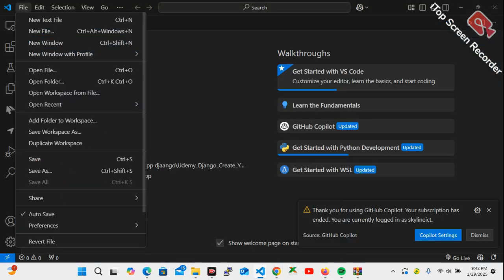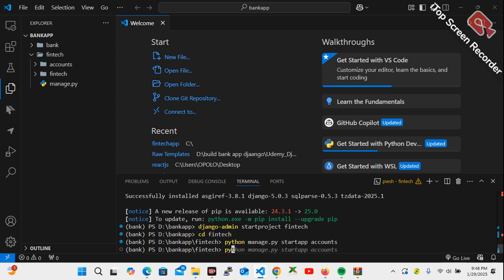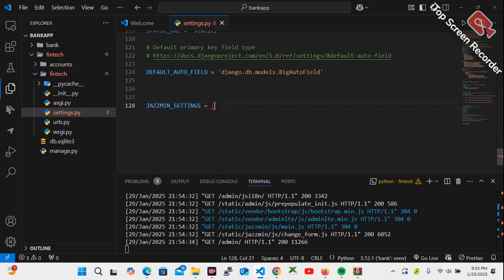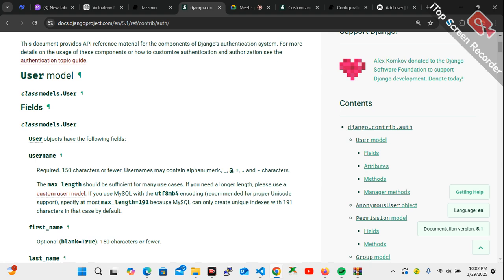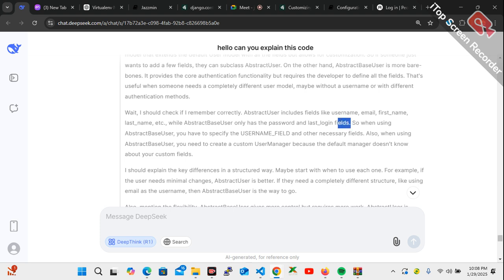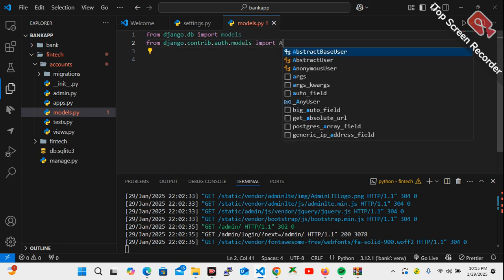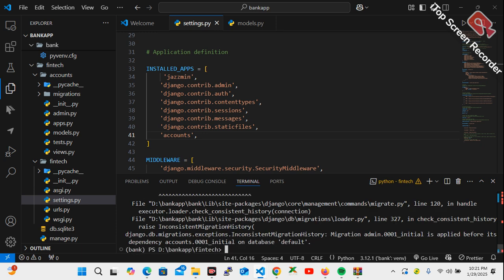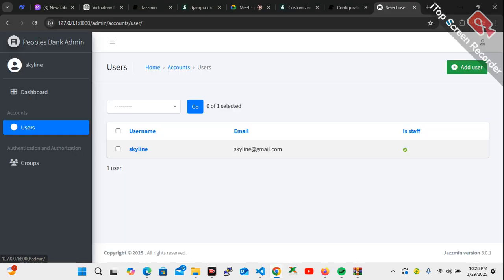fintech day 1- setting up django admin and custom user